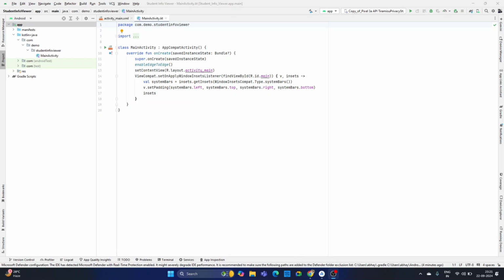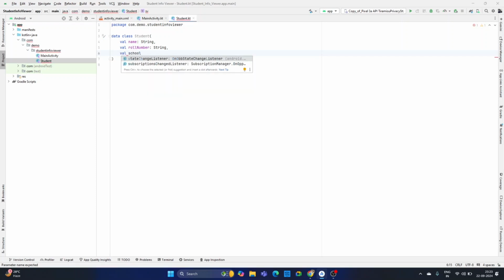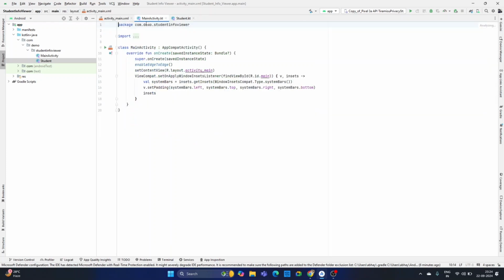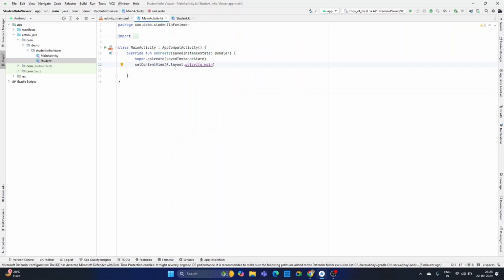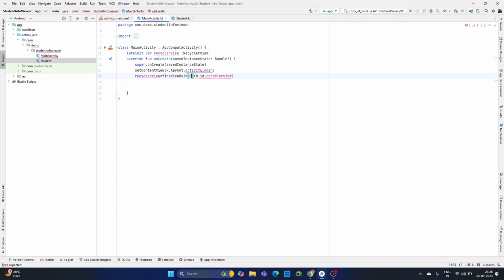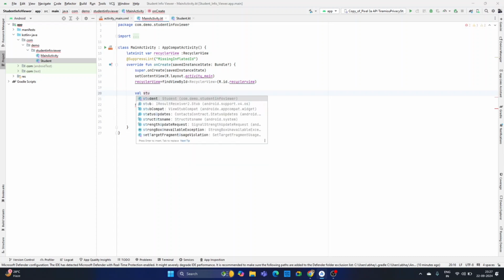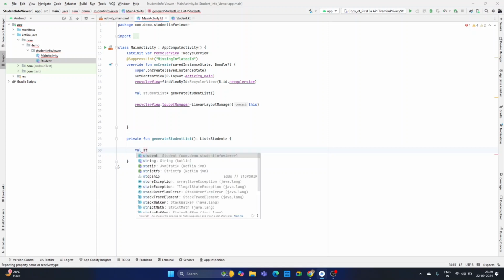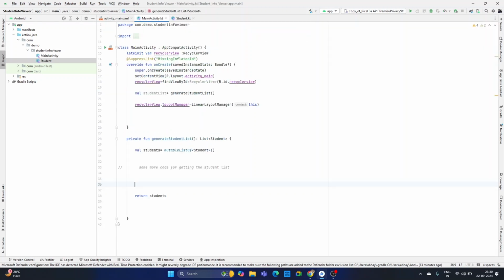Part 2 - UI Implementation | MainActivity - Student Info Viewer App - Localization Implementation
Welcome to Part 2 of the Student Info Viewer App series!
In this video, we focus on the UI implementation of the MainActivity for the Student Info Viewer App. You will learn how to design and implement a clean and user-friendly interface that supports localization for multiple languages. This video will help you ensure that your app’s UI adapts seamlessly to different languages and regions.

What You'll Learn:
✅ Designing and implementing the MainActivity UI
✅ Best practices for creating a user-friendly interface
✅ Adapting UI elements for multiple languages using localization
✅ Implementing resource files for different languages
✅ Testing the app to ensure proper localization in the UI

At Codersarts, we offer:
⚙️ Custom app development and localization solutions
💡 Consulting services for app internationalization and user experience

Join us as we build the MainActivity for the Student Info Viewer App, ensuring that the UI is fully localized and user-friendly for global audiences!